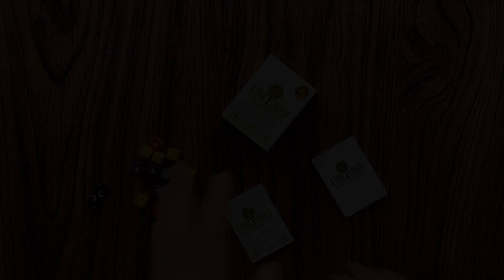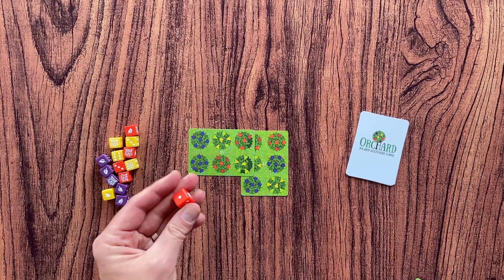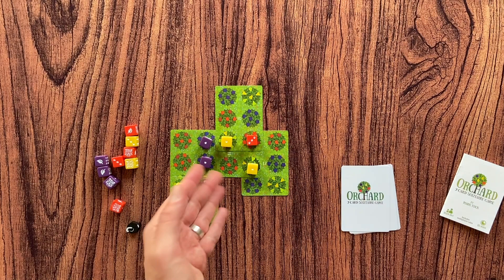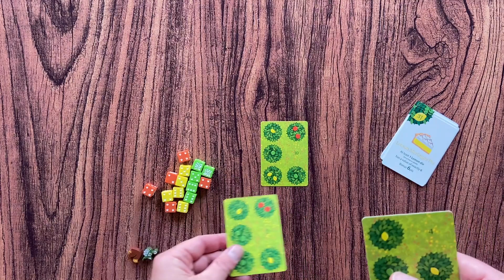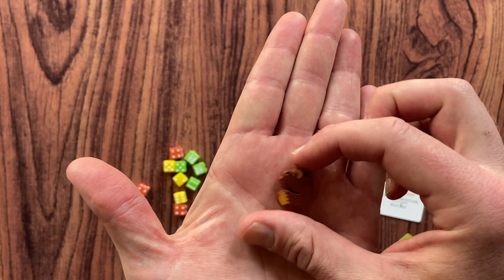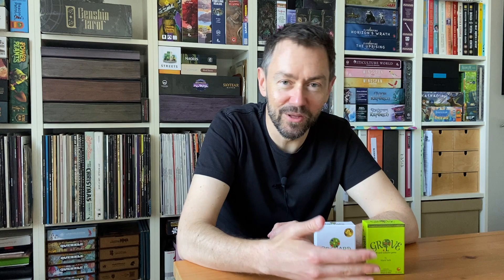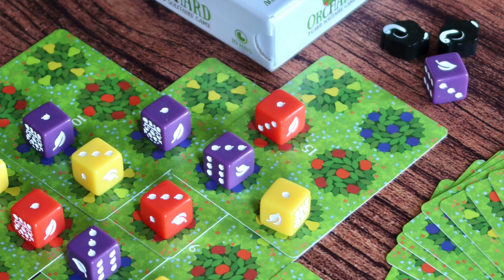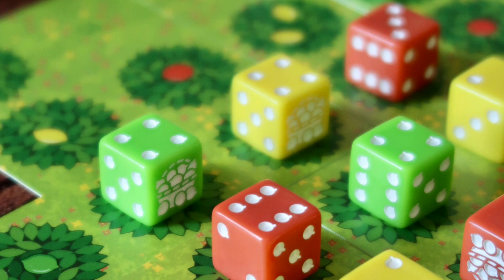🇬🇧 Orchard & Grove | how to play and review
[Games were gifted for review by Side Room Games]

"Orchard" is a quick solitaire "tile laying" game that plays in under 10 minutes and that won the 2018 9-Card Nanogame Print and Play Design Contest. The aim of the game is to harvest fruit (score points) by playing cards so that their fruit trees overlap other trees already in the orchard that bear the same fruit. The more trees you can overlap, the more fruit you'll pick.

"Grove" is the citrusy sequel to the award winning Orchard 9 card solitaire game. Its 18 cards feature orange, lemon and lime trees and a new 'wild card' element, glades.

Chapters:
0:00 Introduction
0:15 Orchard Overview
7:15 Grove Overview
13:43 Review